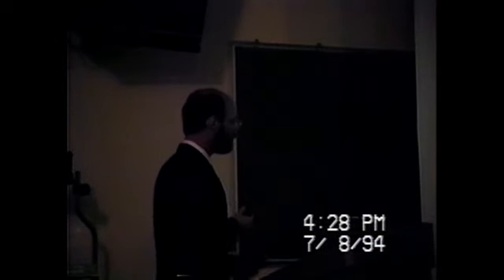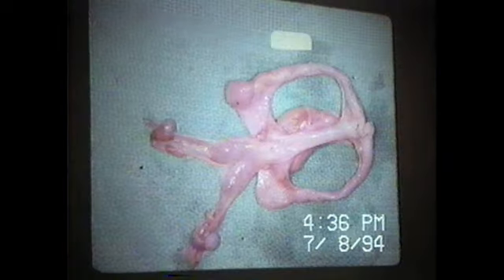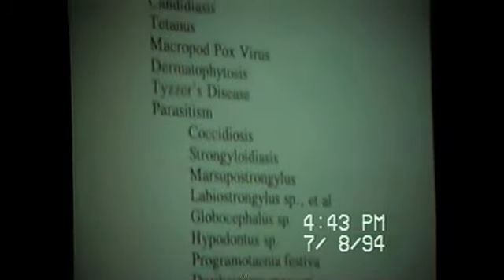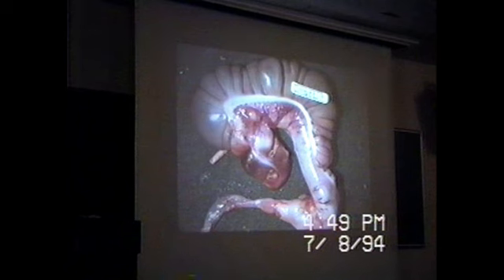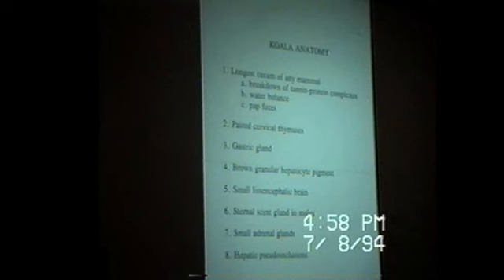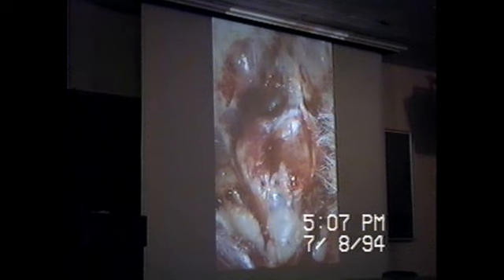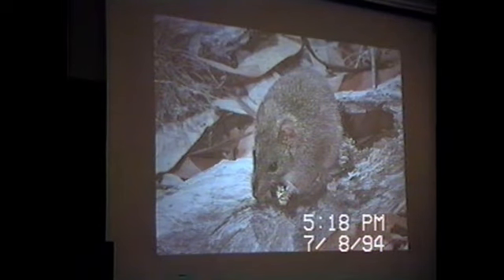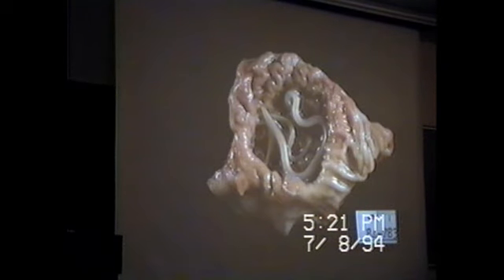Diseases of Marsupials - Bruce A Rideout - 1994